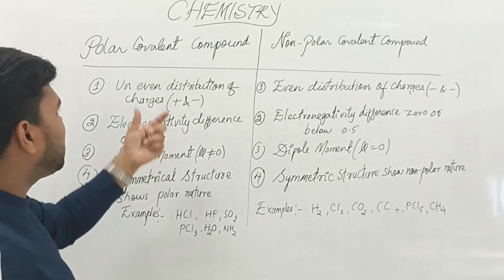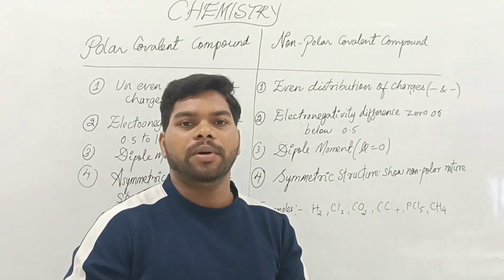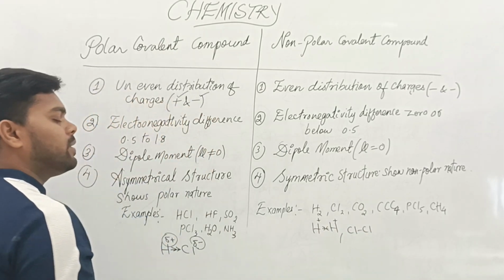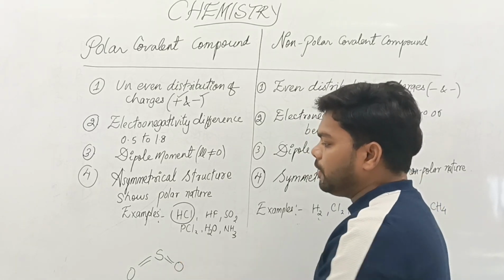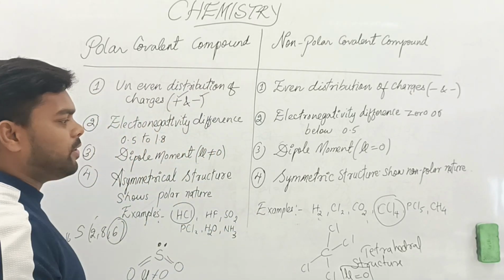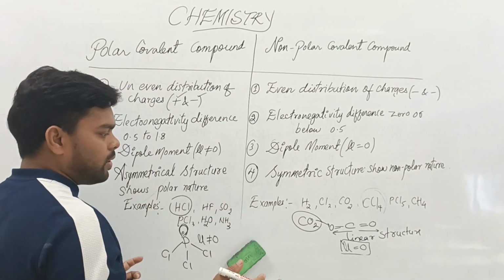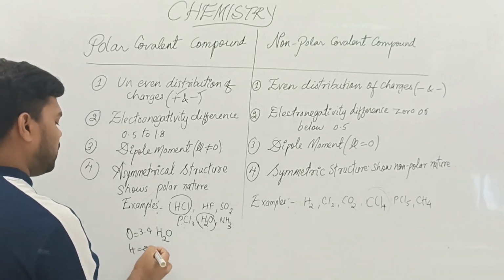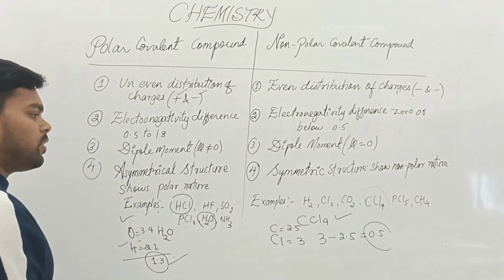Polar and non polar compounds by bastaray sir#IB DP chem# easy concepts